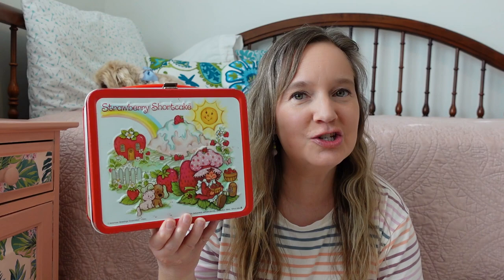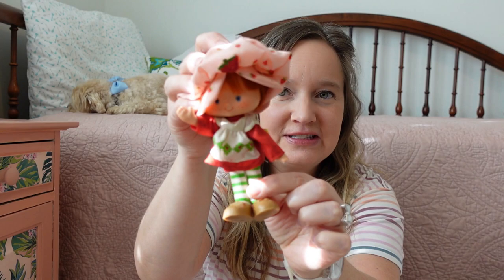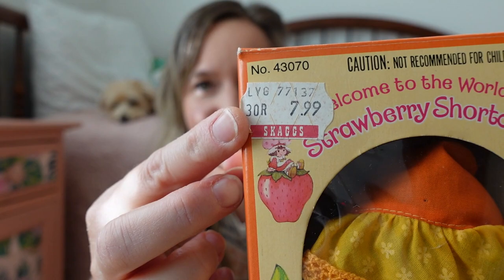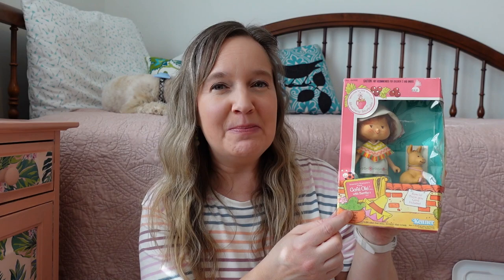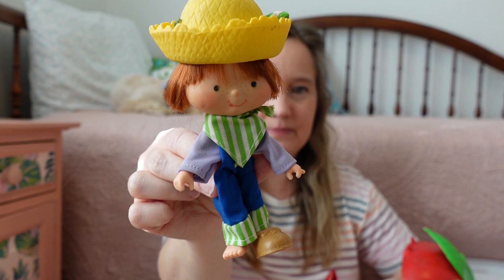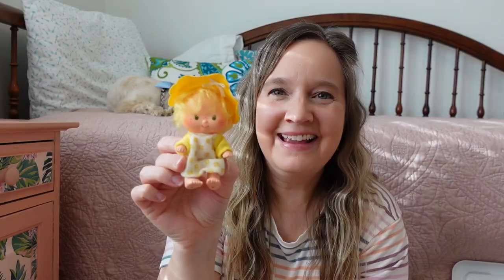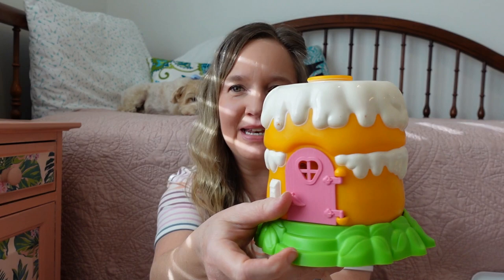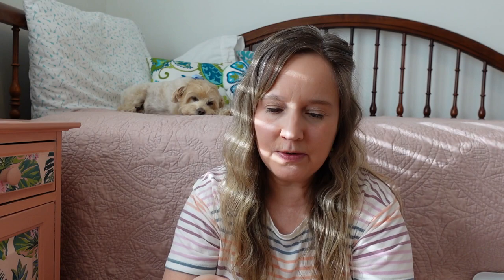Strawberry Shortcake 🍓 My 1980s Collection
Back in the 1980s, I loved Strawberry Shortcake dolls and all the cute accessories! My old bin of vintage Strawberry Shortcake stuff is like a time capsule of the 80s. Today I'll open the bin and share my collection with you. Let's play!

Camera: Sony ZV-1